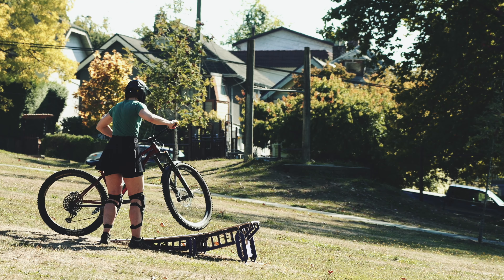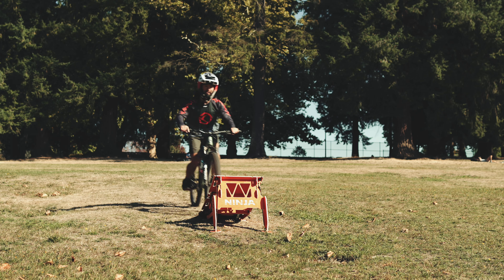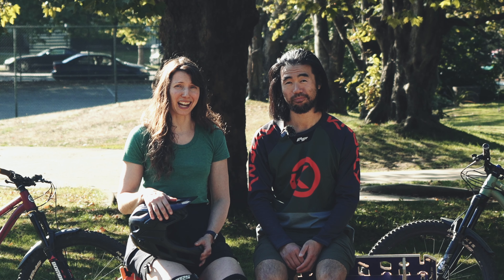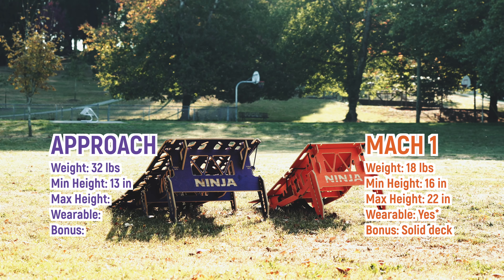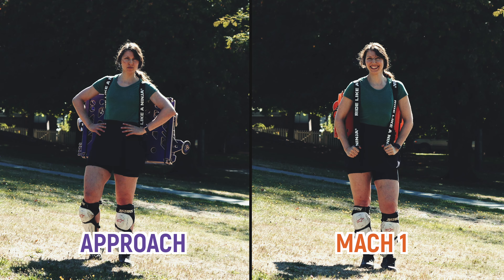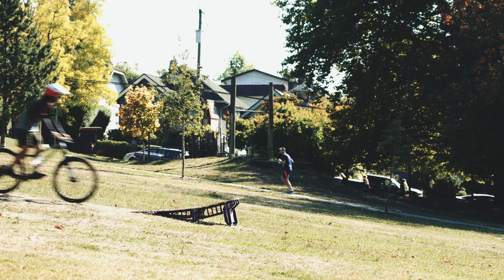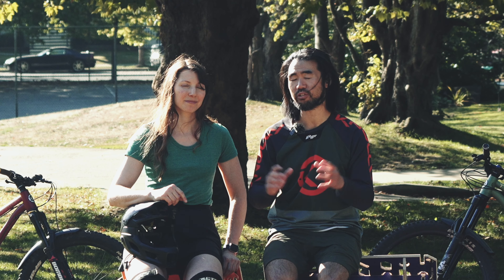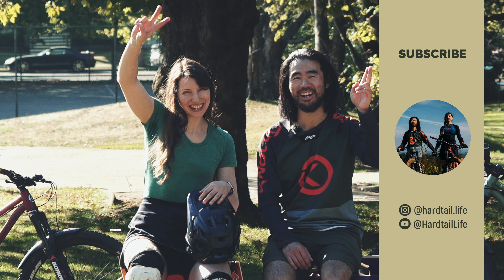Ninja MTB Mach 1 Portable Jump Ramp Review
We love the convenience and fun of portable jump ramps, so when there's a new one in the market, we will jump at the chance to check it out! We compare the new ramp from Ninja MTB against our previous favourite (also happens to be a Ninja MTB ramp), so let us show you what we think!

Our favourite portable jump ramp: Ninja MTB Mach 1 Jump Ramp

00:00 - Teaser
00:13 - Intro
00:25 - Why Have a Portable Jump Ramp
00:49 - Approach Ramp Review Video
01:39 - Can You Wear It
02:11 - Feedback
02:43 - Price
02:56 - Our Pick
03:09 - Outro